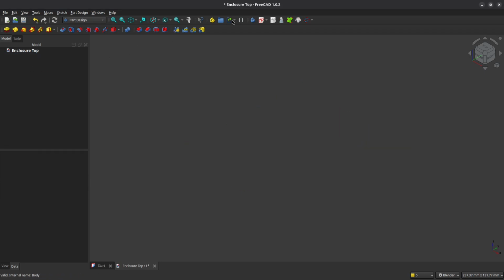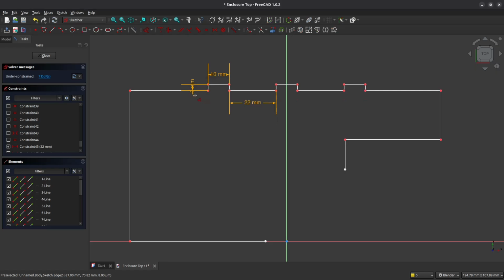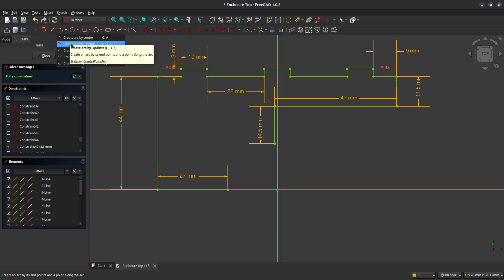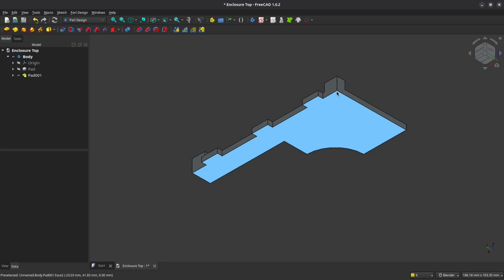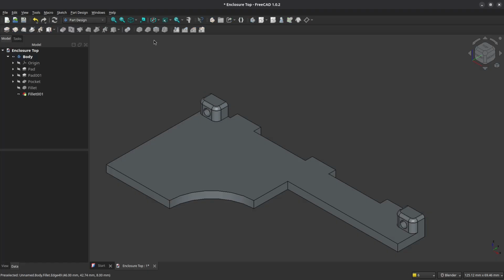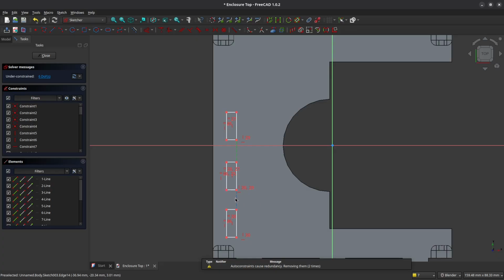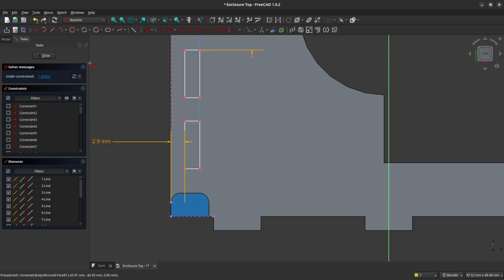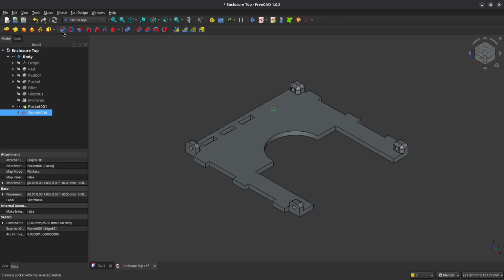SPARKBOT V2: PART 15 | VETRONICS ENCLOSURE TOP COVER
We are continuing the fabrication of our Vetronics Enclosure by bridging the asymmetrical side panels we designed in Part 13. To create a rigid, unified structure capable of protecting our wiring and serving as a compression member, we need a robust Top Cover. Instead of reinventing the wheel, we return to a proven mechanical architecture. We utilize the exact same heavy-duty, rectangular tab-and-socket interlocking technique that we successfully deployed on the Battery Box. By integrating these tabs with the corner mounting anchors drafted in the previous episode, we ensure the entire electronics bay is locked perfectly parallel and cannot pull apart under mechanical stress.

*Design. Engineer. Deploy.*

In this video, we cover:
- Design Standardization: Reusing the proven tab-and-socket joinery from our power module to accelerate our CAD workflow and standardize our assembly techniques.
- Structural Integration: Bridging the independent left and right side panels to finalize the upper compression structure of the electronics bay.
- Parametric Alignment: Utilizing the specific mounting holes and bosses drafted in Part 13 to securely fasten the top cover, preventing the enclosure from pulling apart under dynamic loads.

*About the SparkBot Series:*
Designed by True North Mechatronics, the SparkBot is an accessible, highly capable differential-drive platform. Borrowing heavy-duty modular components from our flagship TitanBot, this series teaches foundational robotics engineering, parametric CAD workflows, and tactical design for autonomous navigation and Sumo competition. All project files are available on our GitHub.

We move to the rear of the enclosure to engineer the Split Back Cover in Part 15. We will design a dedicated 1/4 section to mount our main power switch, and a 3/4 main cover that requires deep, precise slotting. Because this entire enclosure pivots on its front "fingers," the rear cover must swing down within millimeters of the Arduino Uno, requiring those specific slots to cleanly clear the USB and barrel jacks without collision.

*The Build List:*

✅ Part 05 — Vertical Frame Rail
✅ Part 06 — Caster Housing & Pitch Spacer
✅ Part 07 — Battery Box Sides
✅ Part 08 — Battery Box Top
✅ Part 11 — IR Sensor Guard
✅ Part 12 — Sumobot Scoop & Forward Stabilizer
✅ Part 13 — Vetronics Platform (Arduino Mount)
✅ Part 14 — Vetronics Enclosure Sides
✅ Part 15 — Vetronics Enclosure Top Cover
✅ Part 16 — Vetronics Enclosure Split Back Cover
✅ Part 17 — Enclosure Latches & Rear Stop Blocks

Software: FreeCAD 1.0.2
Part Name: Vetronics Enclosure Top Cover (VET-01)

*Chart Your Course. Build Your World. 🍁*